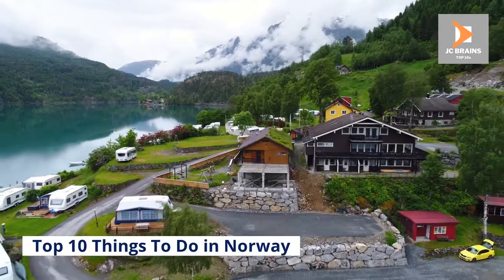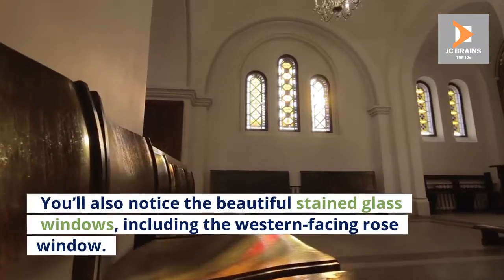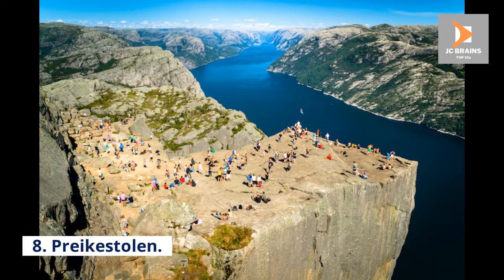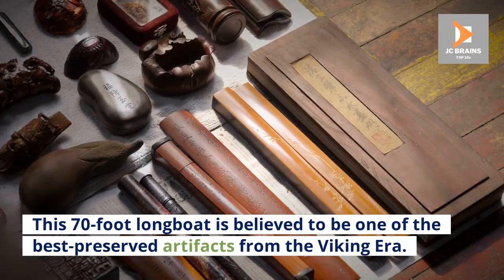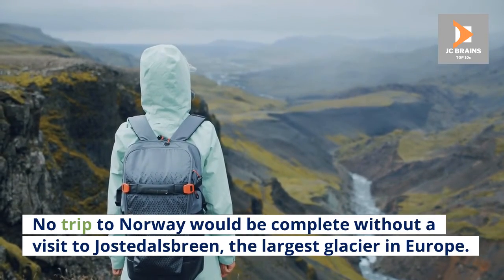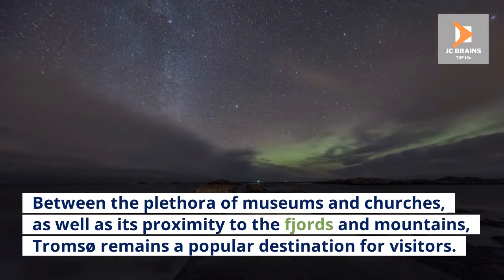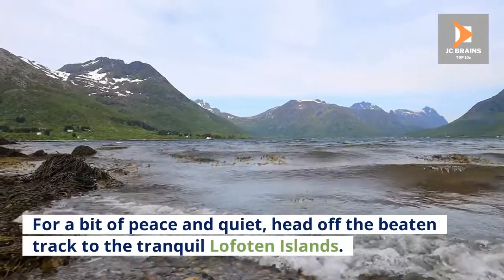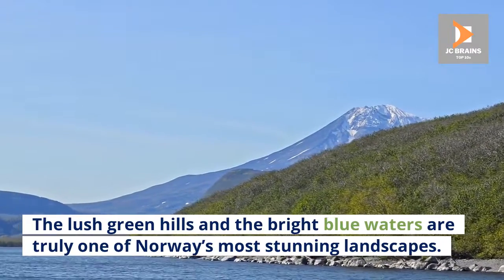TOP 10 THINGS TO DO WHILE IN NORWAY | TOP 10 TRAVEL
This video explores the TOP 10 THINGS TO DO WHILE IN NORWAY | TOP 10 TRAVEL.
We researched the most beautiful and breathtaking exotic travel destinations across the globe, and we have put together a travel guide of the TOP 10 THINGS TO DO WHILE IN NORWAY | TOP 10 TRAVEL.
This channel will explore unique places to travel, so I strongly suggest you add these Top 10 Things To Do to your bucket list. Tropical islands, diverse rainforests, beautiful beaches, and historic volcanoes will enhance your experience when exploring the TOP 10 THINGS TO DO WHILE IN NORWAY | TOP 10 TRAVEL.